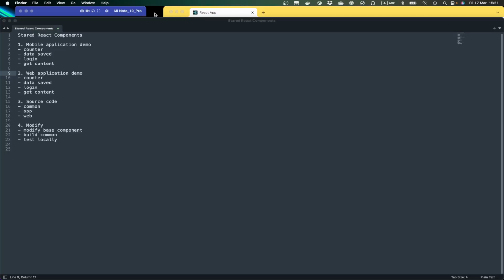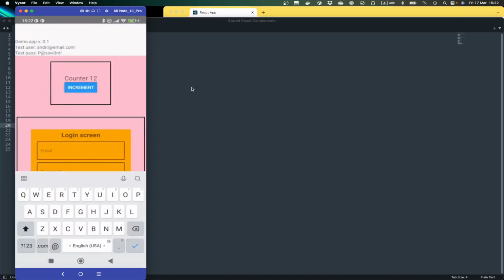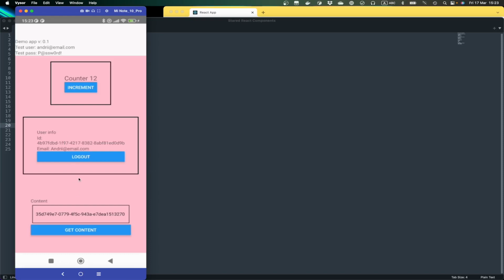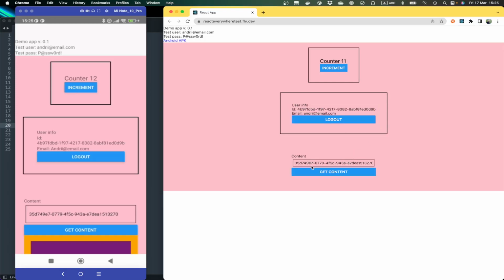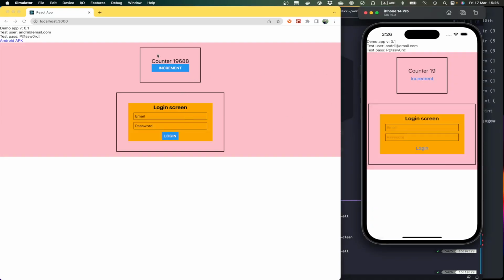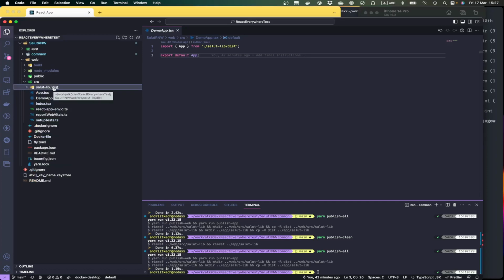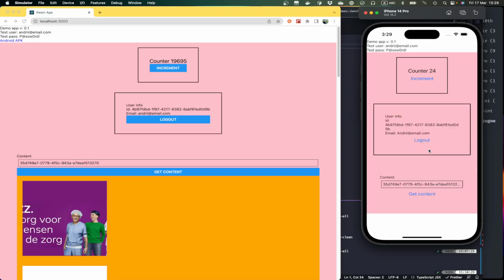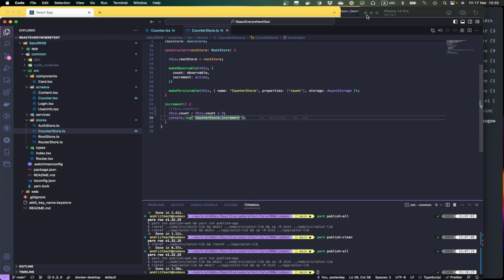Reusable components library for React Native (Mobile) and ReactJS (Web) applications.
In this demo, I show how it is possible to build Web and Mobile applications with the same React components.